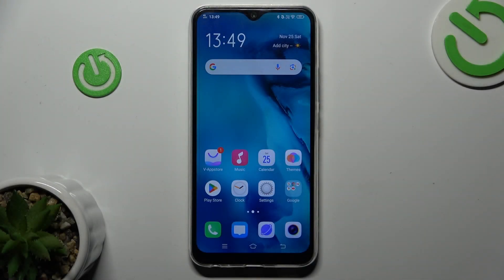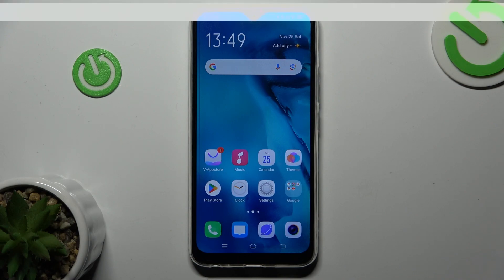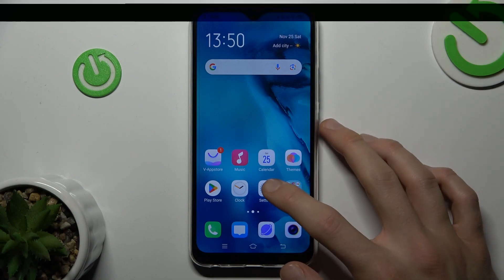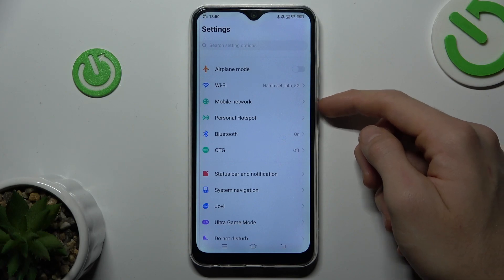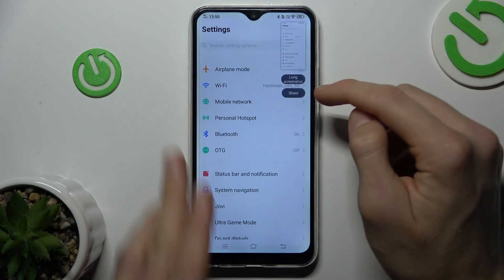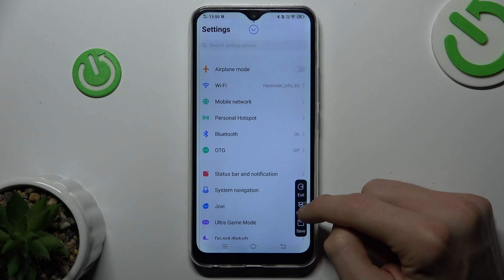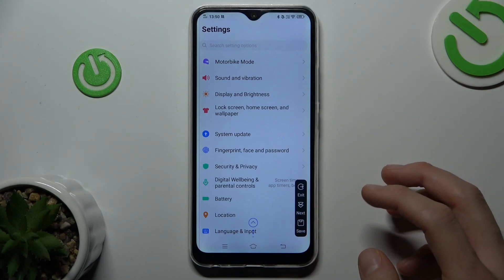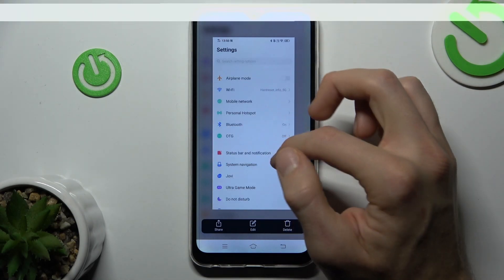How to Take Long Screenshot on VIVO Y17?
Find out more:
This tutorial is tailored for VIVO Y17 users seeking to capture elongated sections of content on their screen in a single screenshot. It aims to guide users through the process of taking long screenshots, allowing them to capture entire web pages, chats, or any content that extends beyond the visible screen. The tutorial emphasizes how to utilize the long screenshot feature on the VIVO Y17 effectively.

How can I capture long screenshots on the VIVO Y17?
What steps are involved in taking a long screenshot of extended content?
Can I capture long screenshots of any app or content on my device?
How does capturing long screenshots affect the quality or resolution of the image?
Are there limitations to the length or size of long screenshots on the VIVO Y17?
Can I annotate or edit long screenshots before saving or sharing them?